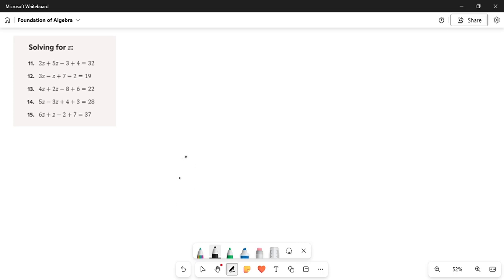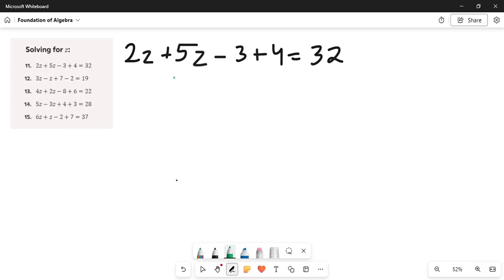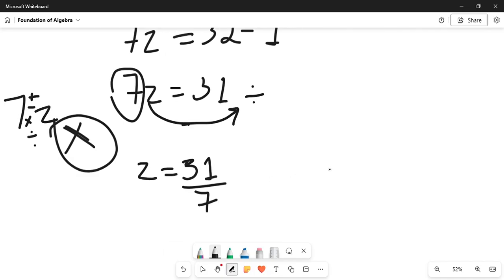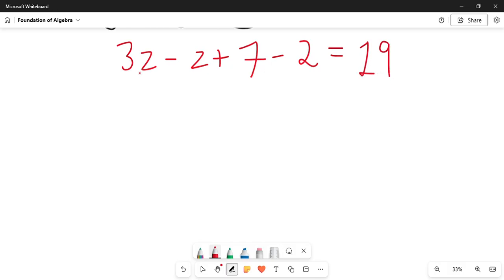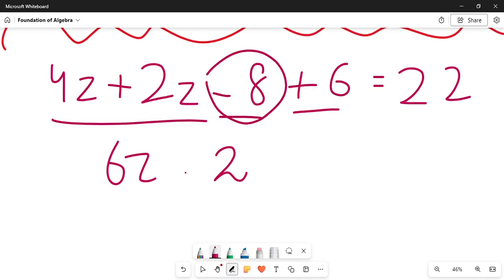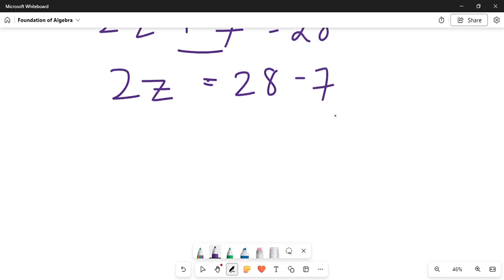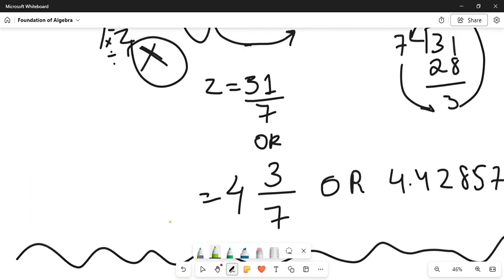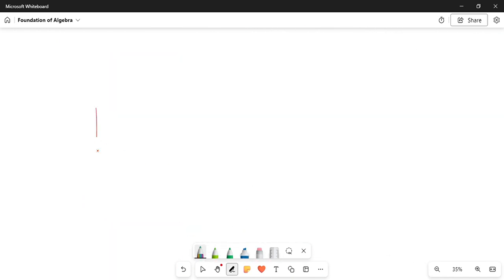Foundation of algebra (Part1)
Covers some intermediate questions of foundations of algebra. Moreover, if you haven't watched my last videos on the very basics of algebra, WATCH RIGHT NOW!!

Foundations of algebra(Part 1)

Foundations of algebra (Part1) Practice questions